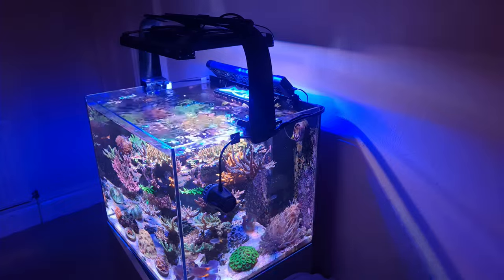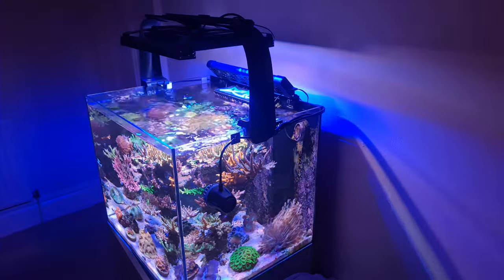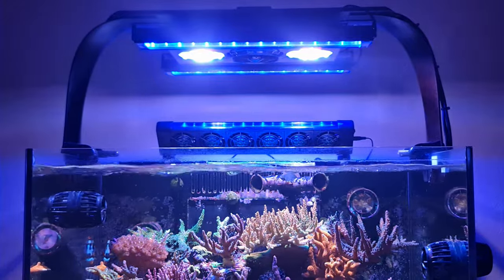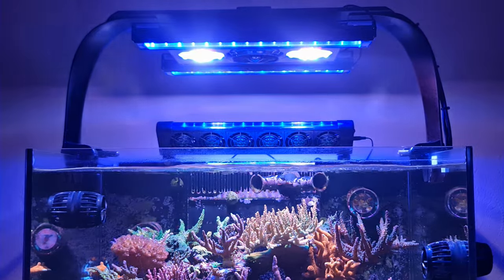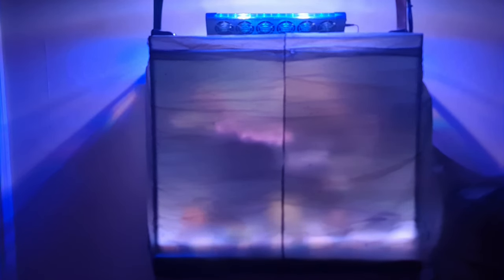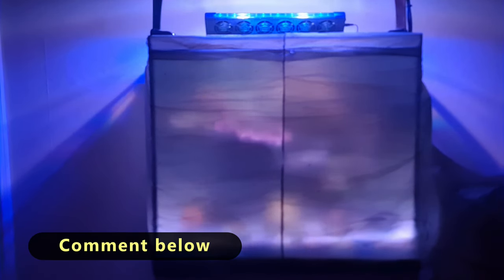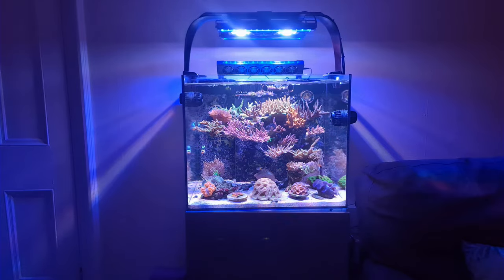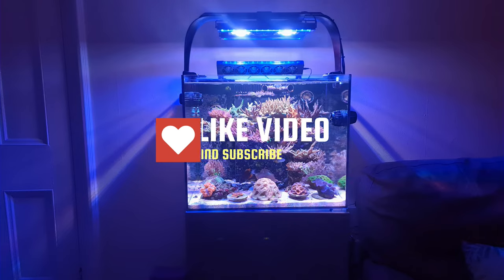Optimising my coral growth with ICP | Reef tank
From data to dosing the reef tank after ICP test results

The importance of dosing trace elements

How I am optimising coral health in my aquarium